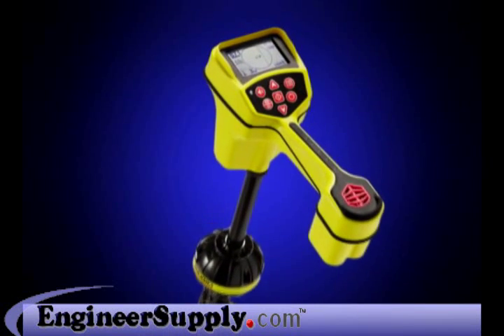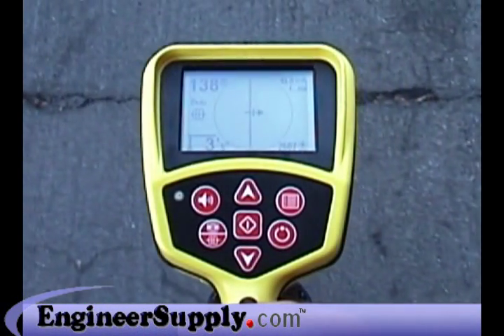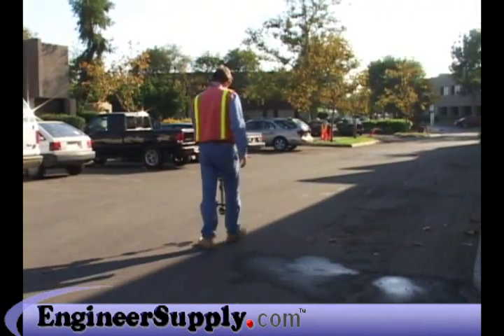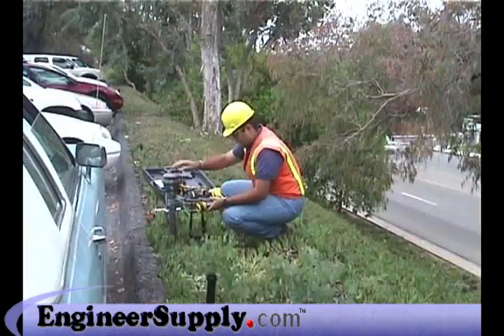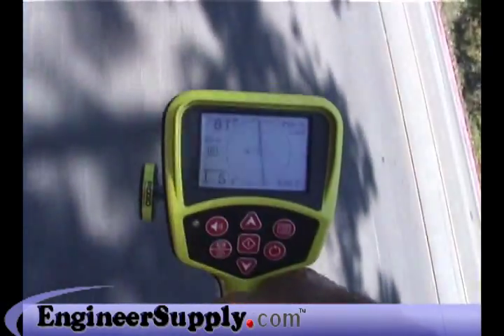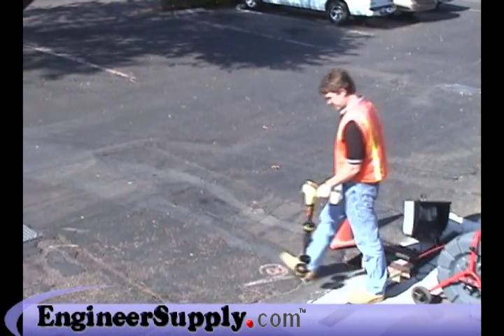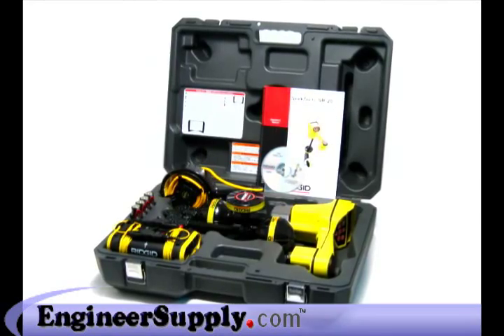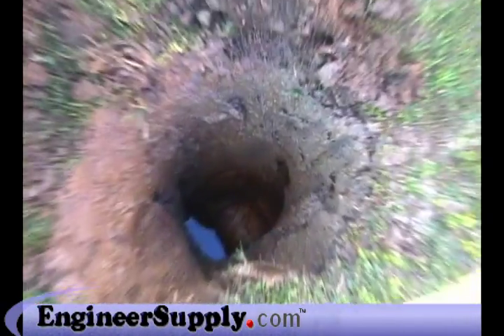Ridgid Underground Utility Locator SeekTech SR-20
EngineerSupply is proud to offer this Ridgid video introducing the SeekTech SR-20 pipe and cable locator.

EngineerSupply is a Factory Authorized Dealer for Ridgid Locators.